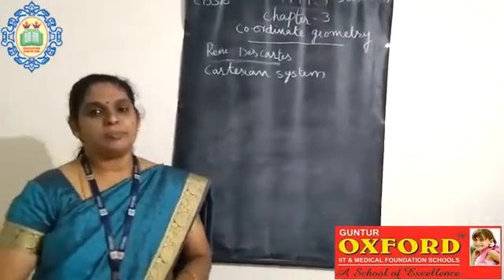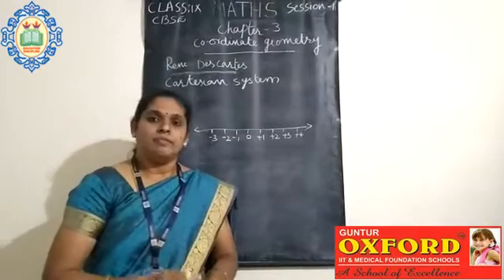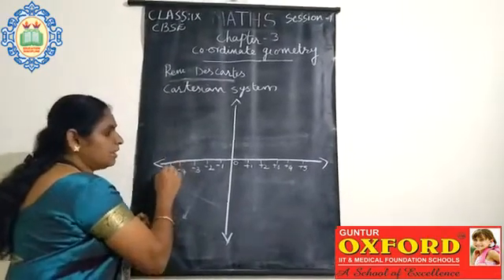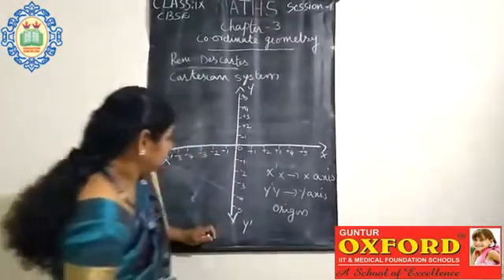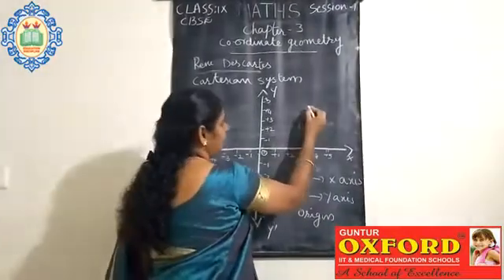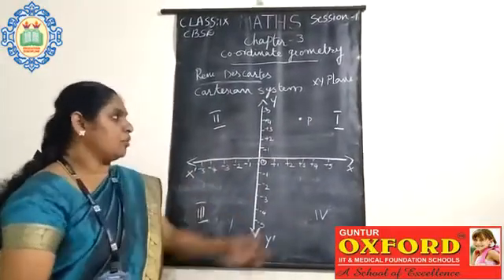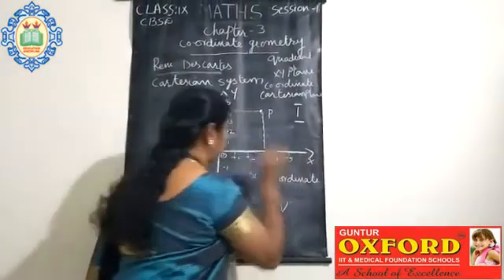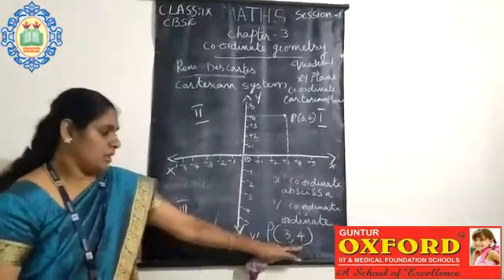9th CBSE Maths chapter 3 Coordinate geometry session 1 6756546